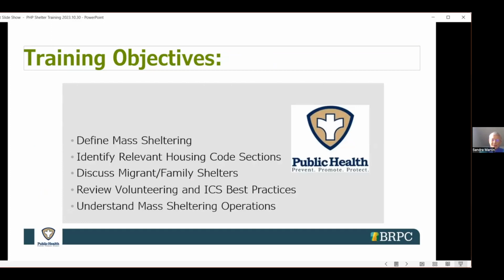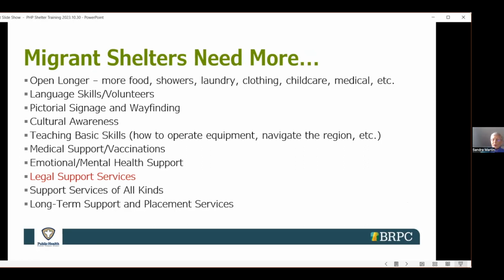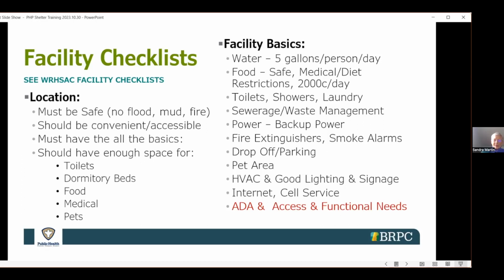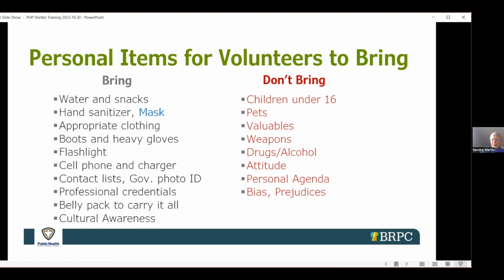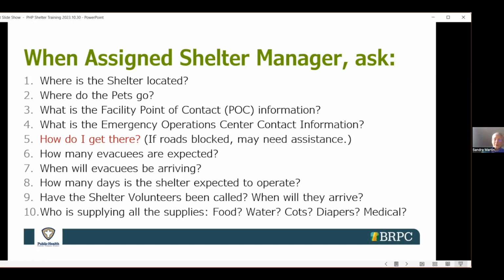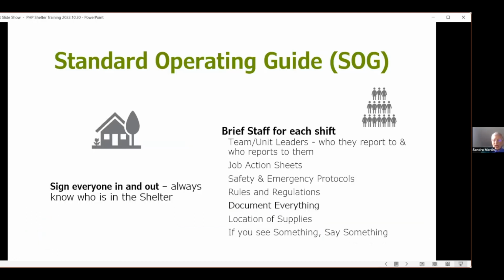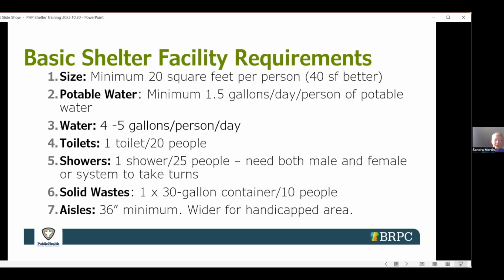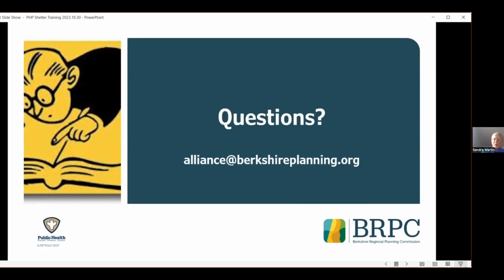Emergency Shelter Management Training